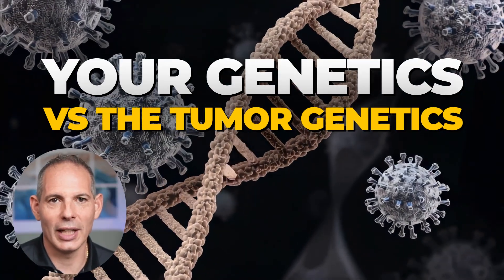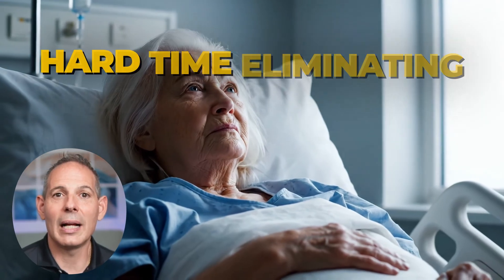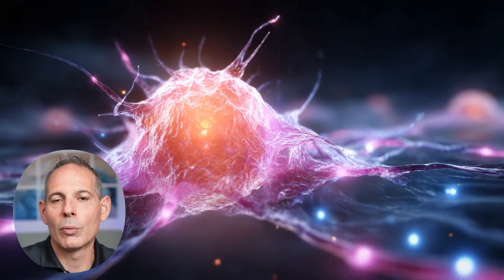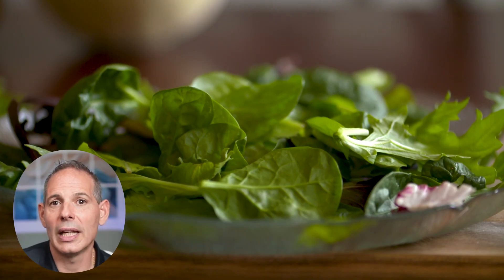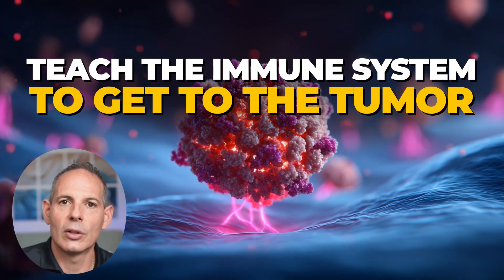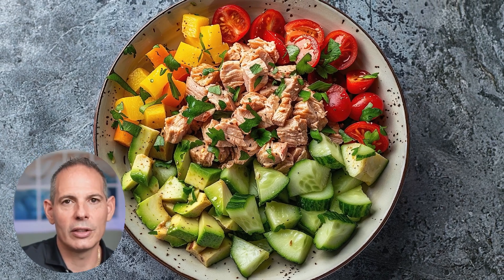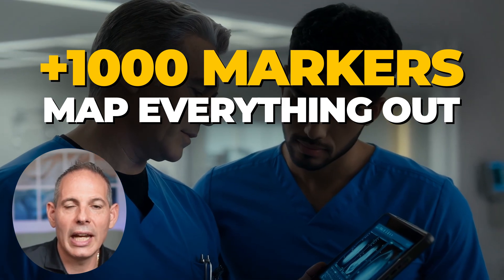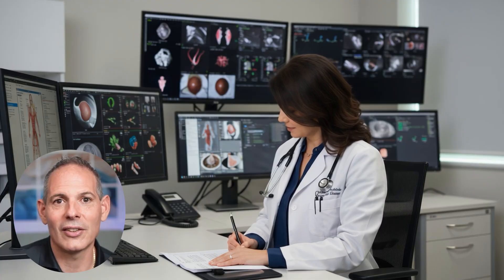Your Body's Weakness + Your Cancer's Strength = Why Standard Treatment Fails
Most cancer patients don’t realize they have two genetic systems influencing their care — their own DNA and their tumor’s DNA. Confusing these two leads to ineffective treatment and unnecessary suffering.

In this episode of Outsmart Cancer, Dr. Dino Prato, founder of Envita Medical Centers, explains the critical difference between your genetic SNPs and your tumor genetics — and why both must be mapped before choosing any therapy.

Your own genetics determine how well you detoxify chemotherapy, handle inflammation, process toxins, fight infections, and regulate immunity. Weak methylation, liver pathways, chronic inflammation, gut dysbiosis, or hidden infections can make standard high-dose chemo far more toxic and far less effective.

Your tumor genetics, however, reveal the cancer’s drivers — the mutations, RNA pathways, immune barriers, and microenvironment that dictate which treatments will actually work. Combining both maps through DNA sequencing, RNA transcriptomics, immune profiling, and spatial biology allows precision oncology to build custom drug combinations at the right doses, delivered the right way, while supporting your body’s weaknesses.

🎯 What You’ll Learn in This Episode:
• The difference between your SNPs and your tumor’s genetic mutations
• How detox pathways, inflammation, and immunity affect treatment toxicity
• Why methylation problems (like MTHFR) change cancer risk and recovery
• How infections, toxins, and heavy metals suppress immunity
• Why tumor DNA/RNA and spatial biology reveal the real treatment targets
• How precision oncology custom-builds medications, doses, and delivery

🧬 About Dr. Dino Prato and Envita Medical Centers
My life's work at Envita Medical Centers has been a mission to help patients find hope when they've run out of options. As a pioneer in precision personalized medicine, I founded Envita Medical Centers to offer next-level care. We use state-of-the-art testing and treatments that are not only data-driven but also precisely targeted to each individual.

By the grace of God, we've been able to help many families. Our approach isn't about treating a disease; it's about treating a unique person and providing a custom blueprint for healing. We believe every life is precious and unrepeatable, and we approach each patient with the love and dignity they deserve. The message we give them is one of life and hope.

📍 Envita Medical Centers – At Envita Medical Centers in Scottsdale, AZ, we believe in a radical, loving approach to patient care. Our unique campus is home to a dedicated team of over 400 professionals, including doctors (MD, DO, NMD), pharmacists, nurses, and researchers, all working together in a seamless ecosystem.

What truly sets us apart is our commitment to precision personalized care. Our physicians undergo over 2,000 hours of specialized training in molecular targeting, with a mandatory one-year training period regardless of their previous background. This ensures every member of our team is an expert in the highly specialized, data-driven approach we use.

We help patients outperform expectations by providing a custom, targeted plan from initial testing to the delivery of care.